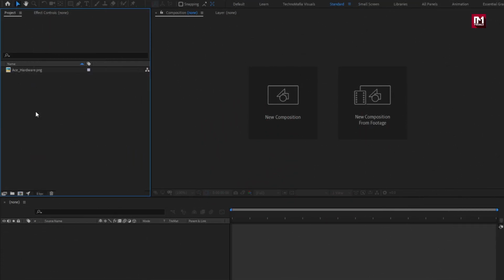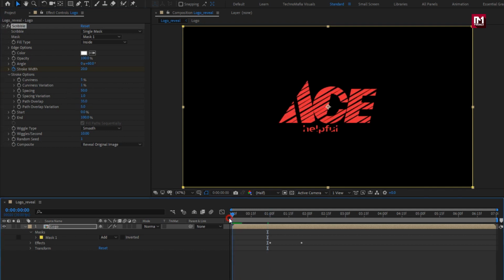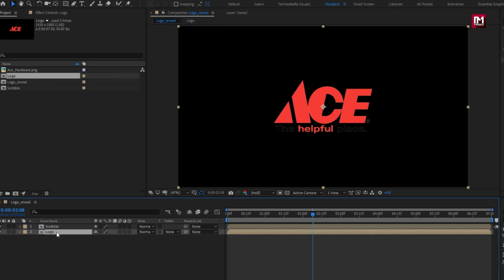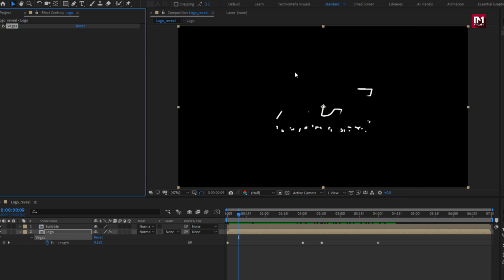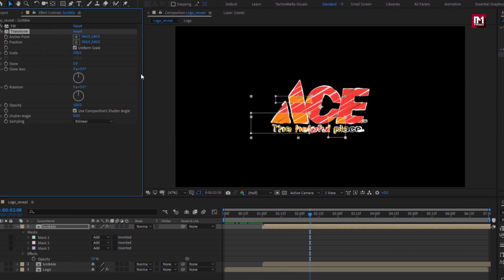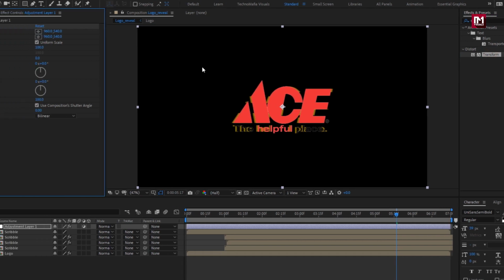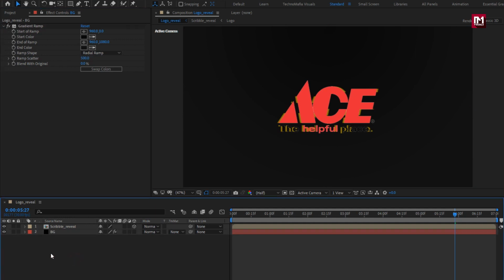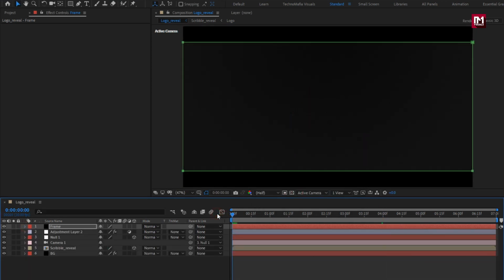Scribble Logo Animation In After Effects | After Effects Tutorial | S08E08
This After effects tutorial is about how to create scribble or sketch Logo animation In after Eeffects

TEMPLATE LINK 👉